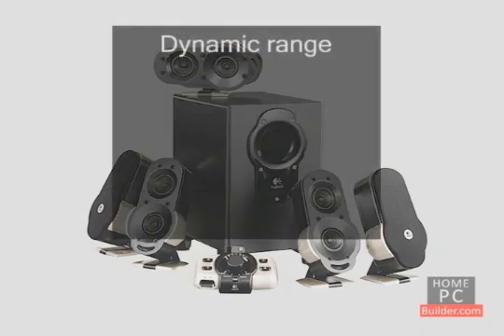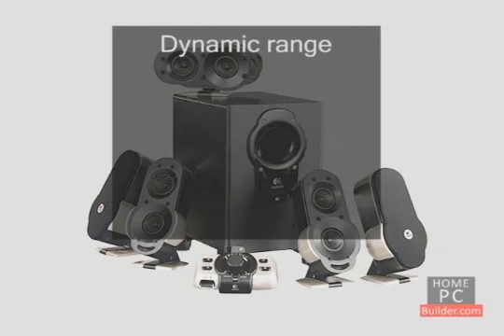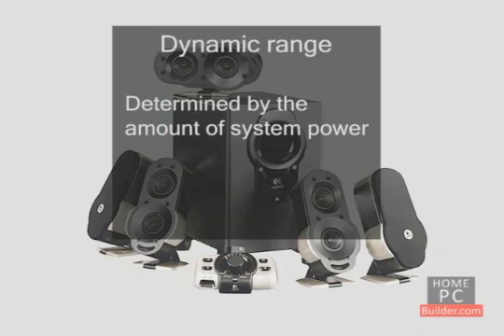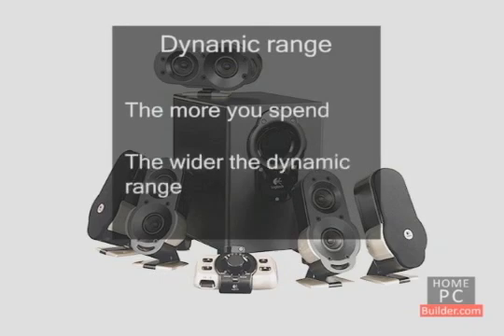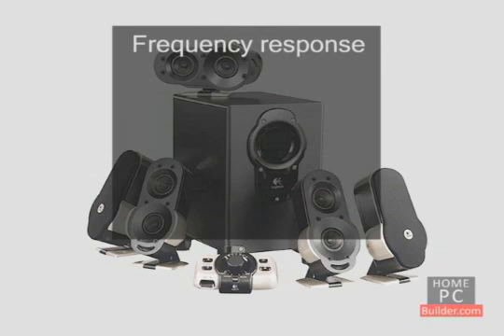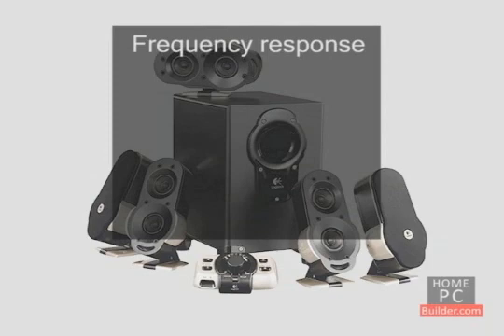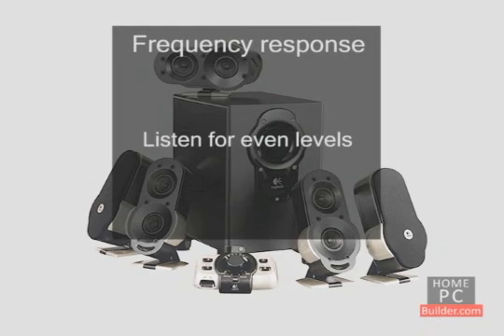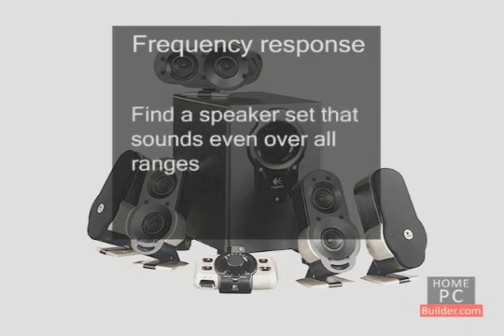build your own computer 2011 - Section 2, Lesson 3, speaker component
In Section 2, Lesson 3 well cover both stereo and surround sound speaker sets, what features and specs to look for when shopping, how do computer speakers work and how much you can expect to pay.